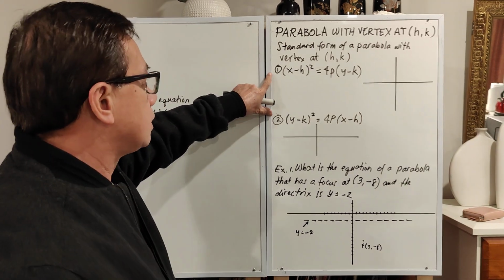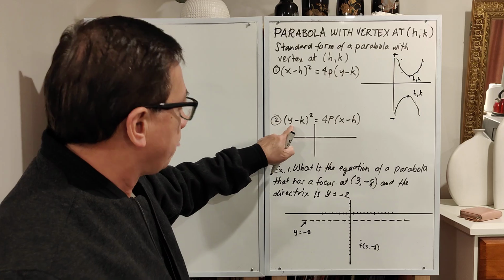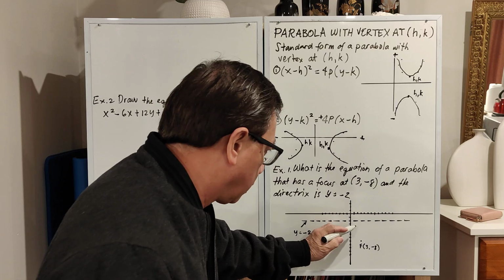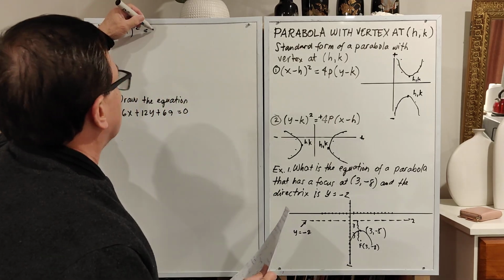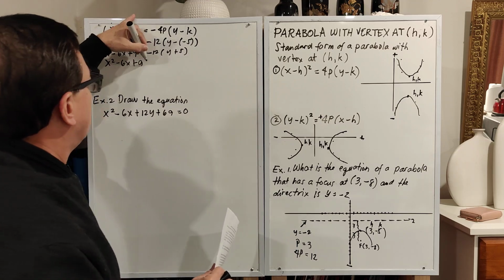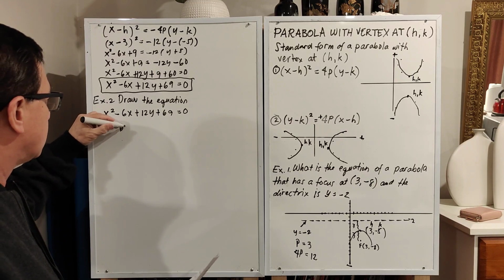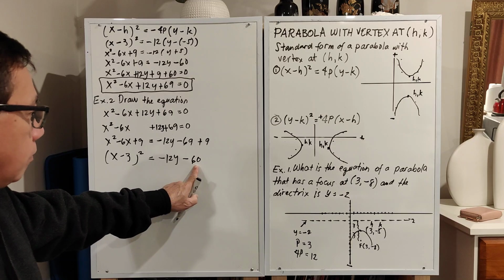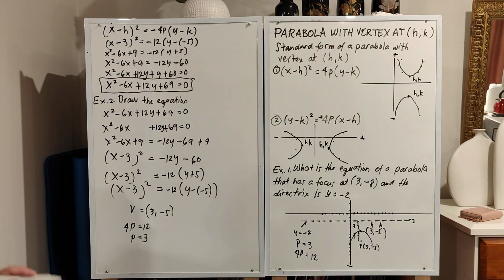Parabola With Vertex at (h,k)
This is a continuation on the discussion of parabola wherein the vertex is not on the origin but on a point (h,k).